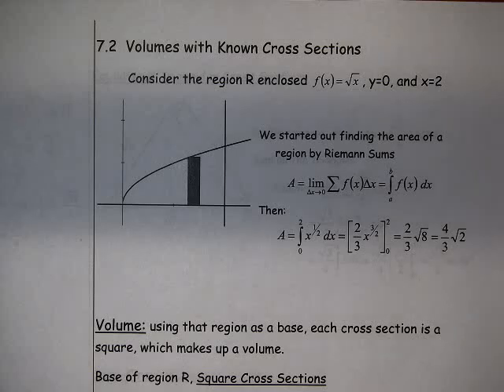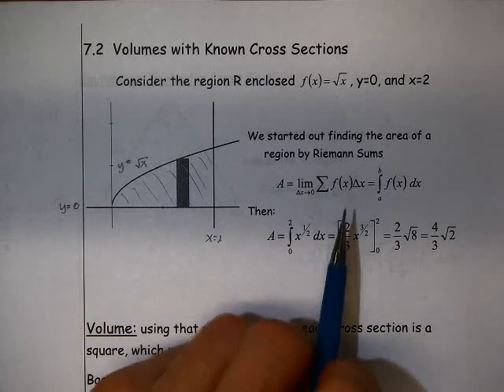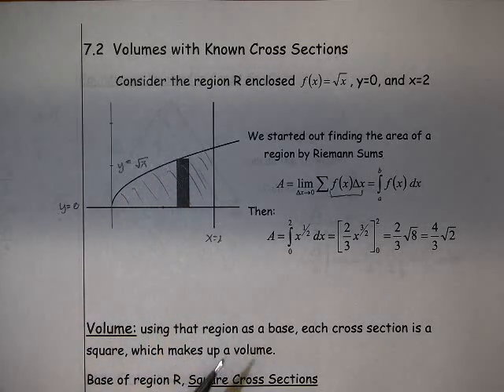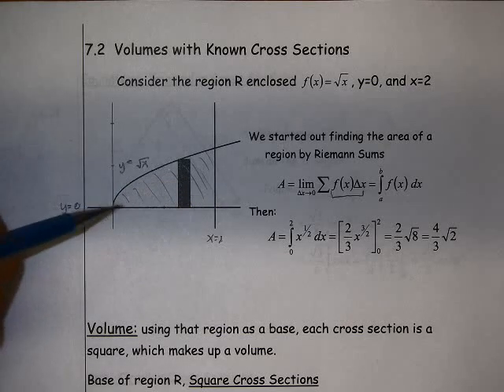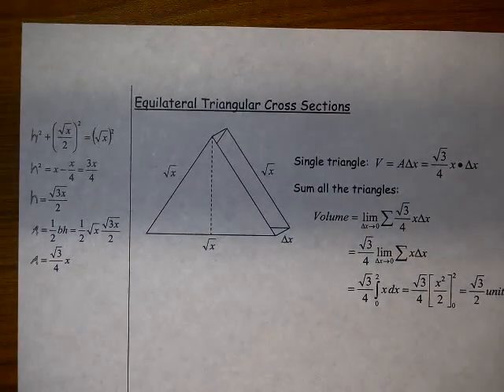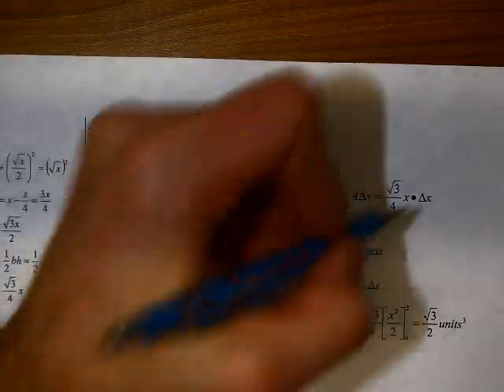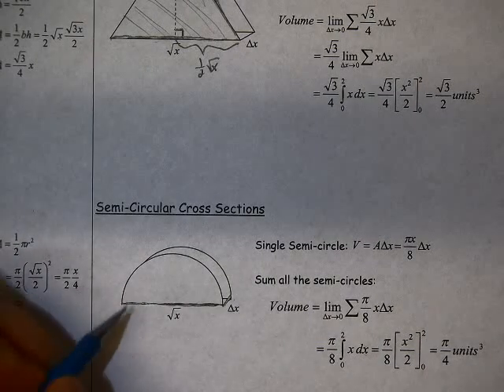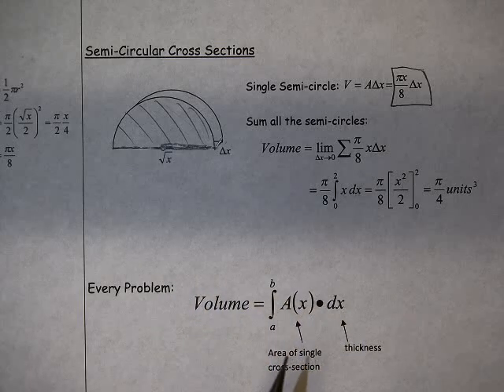Ch 7.2, Volumes of Known Cross Section